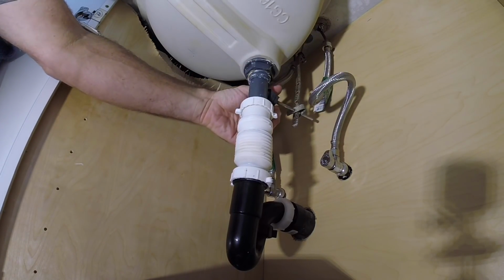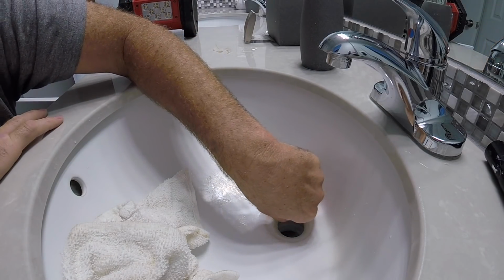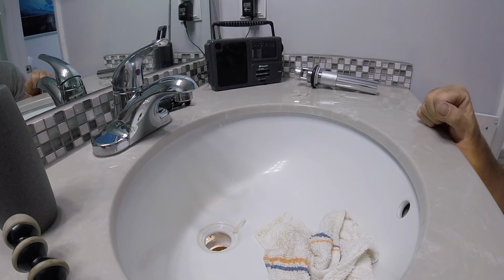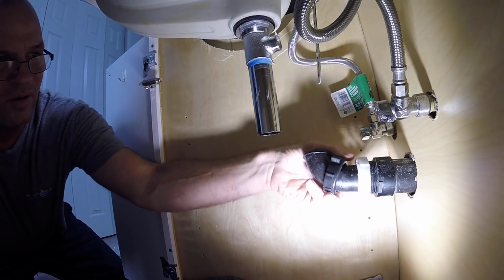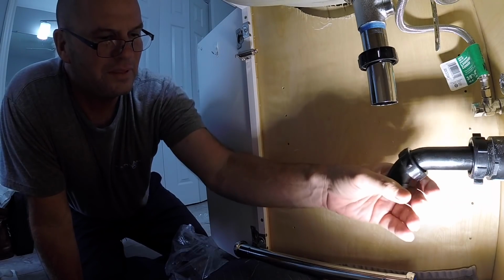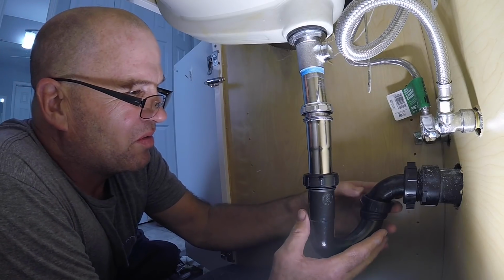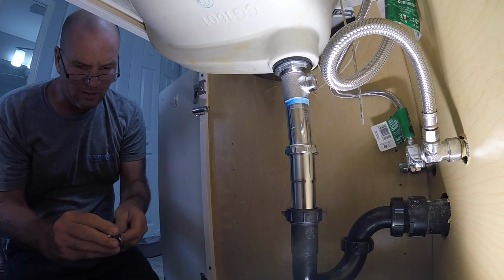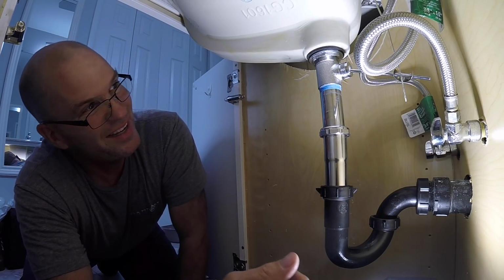POP UP ASSEMBLY AND SINK TRAP REPLACED